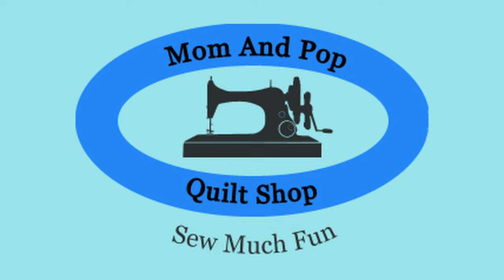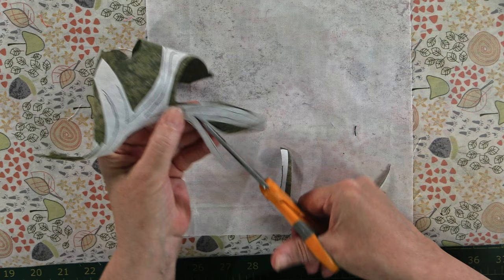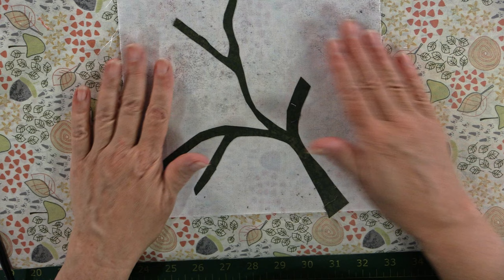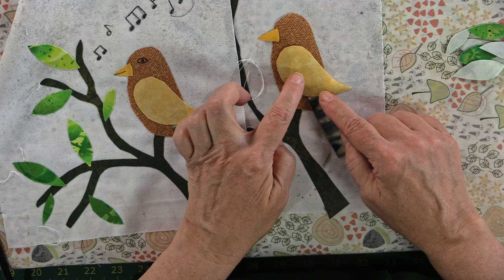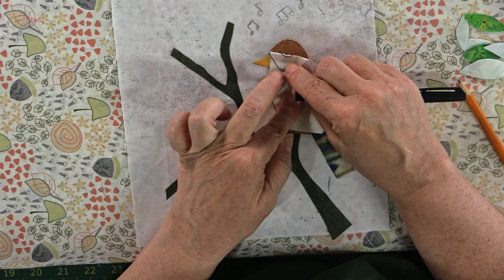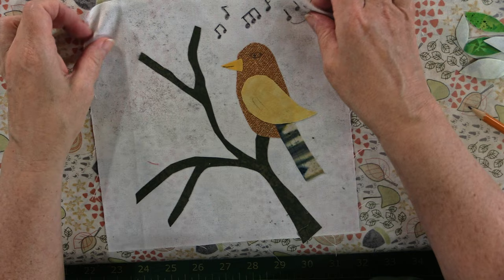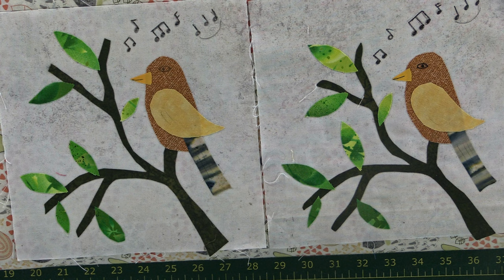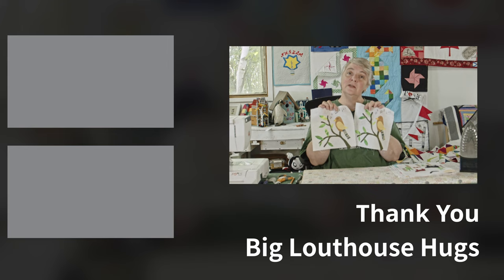How to Make An Applique Chickadee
It is always fun to work on these applique blocks.  This quilt is turning out great!

For each $1000 reached a 12 hour stream will be scheduled.